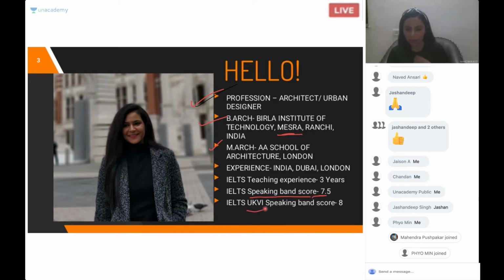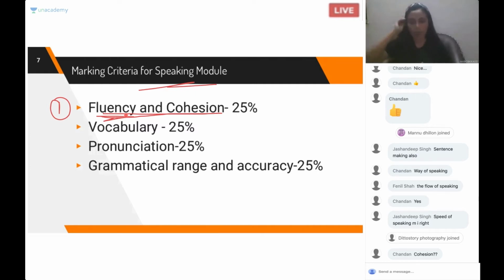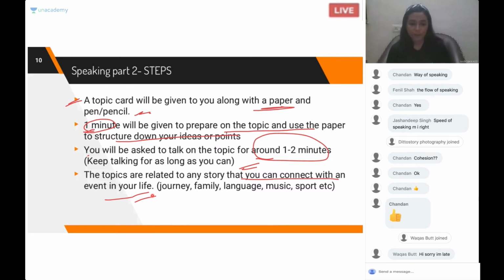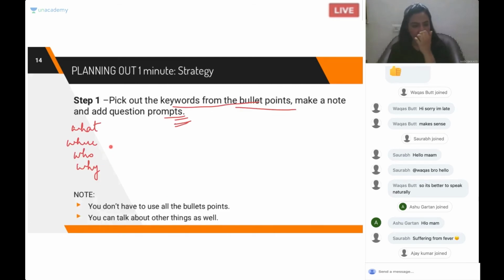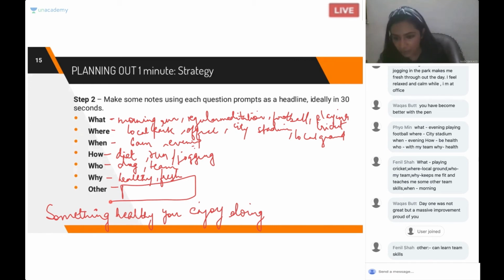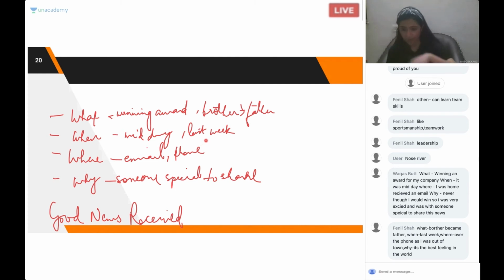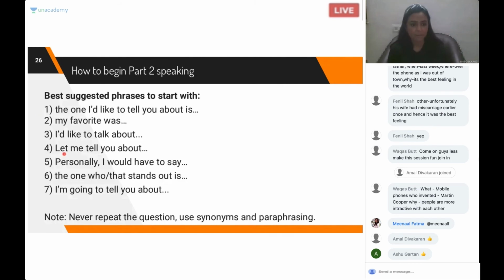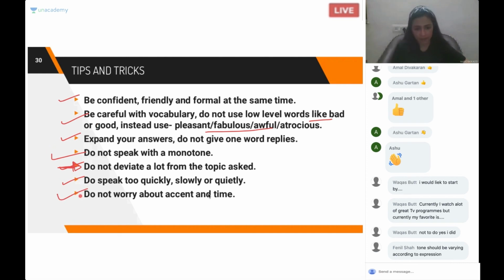IELTS Speaking - Banal or Amusing | Unacademy Live - IELTS | Meenaal Fatma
Meenaal Fatma and other top educators are teaching LIVE on Unacademy Plus.

This session by Meenaal Fatma starts with a general discussion on IELTS Speaking. All important aspects of IELTS Speaking will be discussed in detail and would be helpful for aspirants preparing for the IELTS exam. Learners at any stage of their preparations will be benefited from the course.

Unacademy Plus Subscription Benefits:
1. Learn from your favorite teacher
2. Dedicated DOUBT sessions
3. One Subscription, Unlimited Access
4. Real-time interaction with Teachers
5. You can ask doubts in the live class
6. Download the videos & watch offline